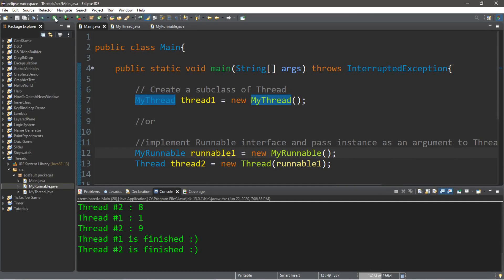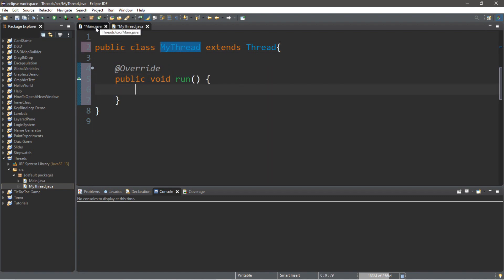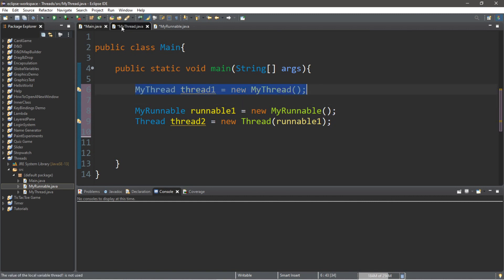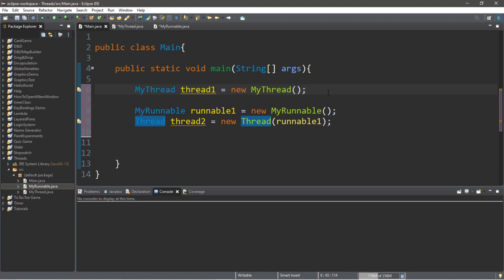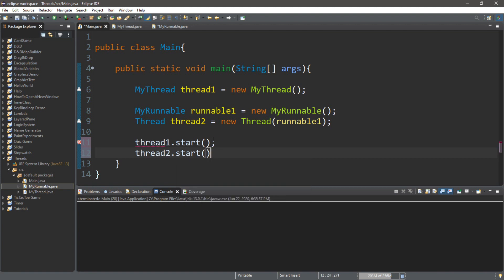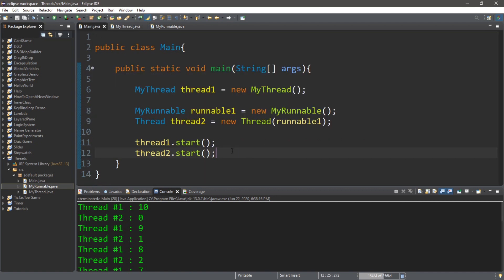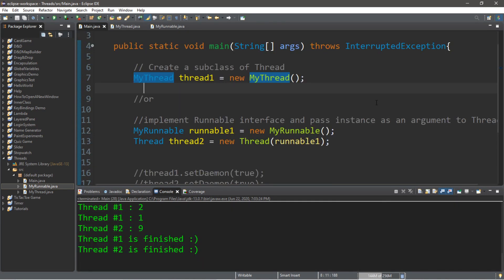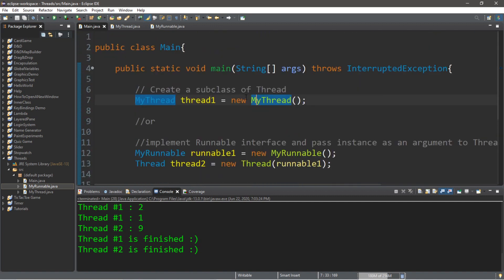Java multithreading 🧶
Java multithreading tutorial

    public static void main(String[] args) throws InterruptedException{

     // Create a subclass of Thread
     MyThread thread1 = new MyThread();

     //or

     //implement Runnable interface and pass instance as an argument to Thread()
     MyRunnable runnable1 = new MyRunnable();
     Thread thread2 = new Thread(runnable1);

     //thread1.setDaemon(true);
     //thread2.setDaemon(true);

     thread1.start();
     //thread1.join(); //calling thread (ex.main) waits until the specified thread dies or for x milliseconds
     thread2.start();